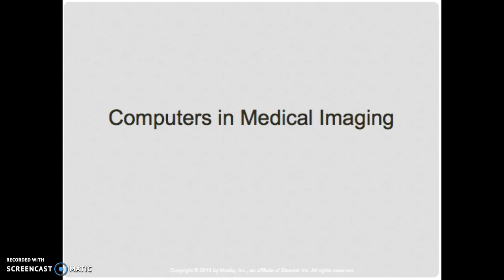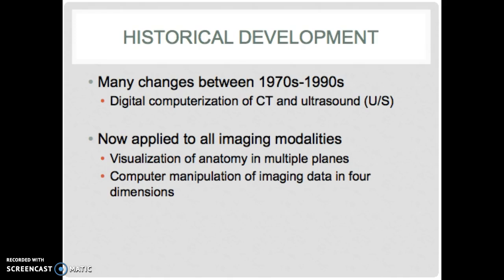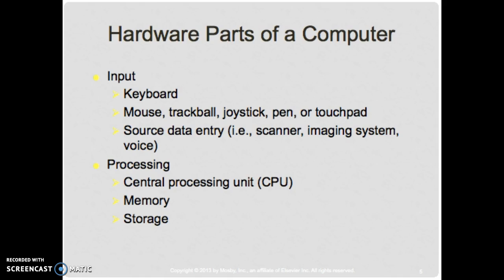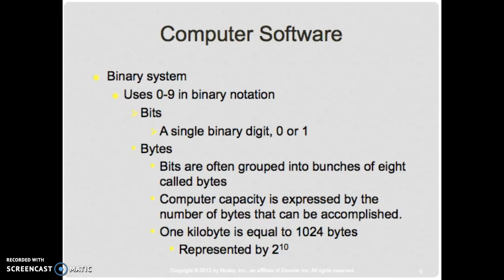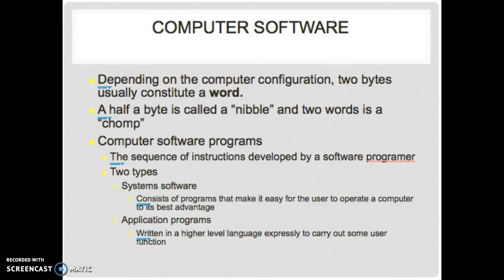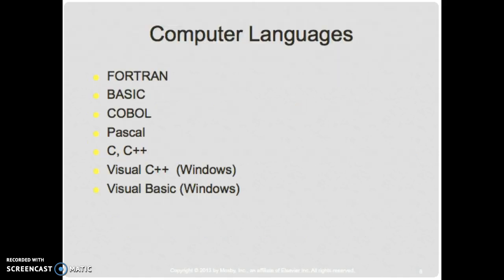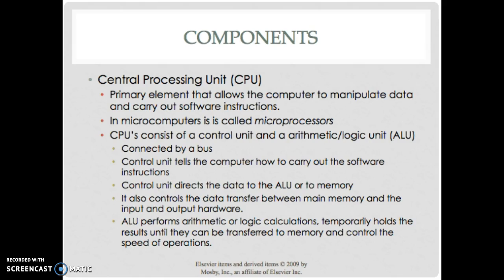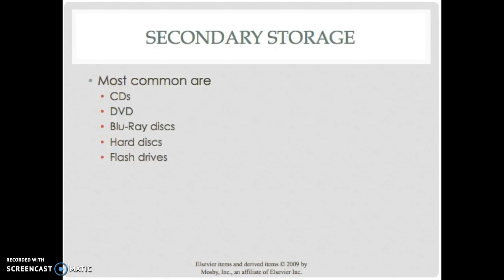RADT 110 Computers in Medical Imaging